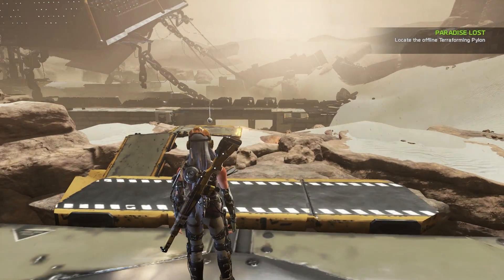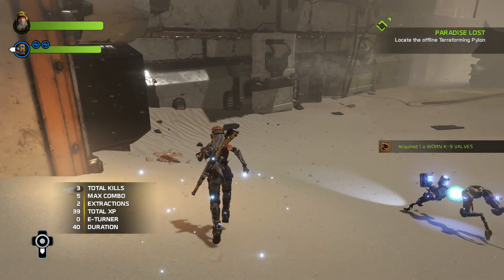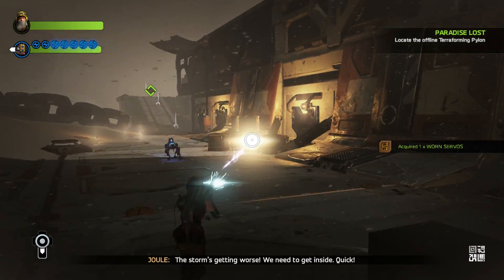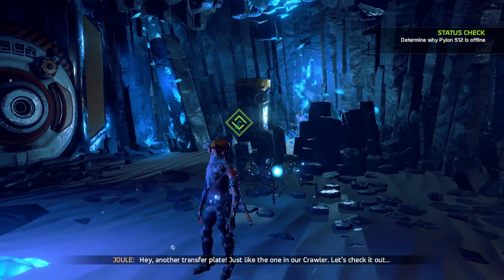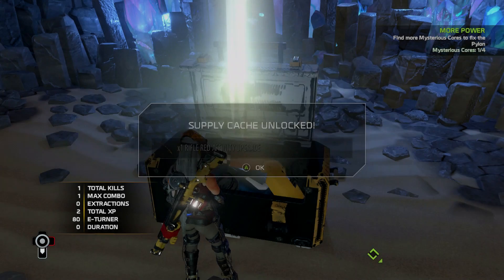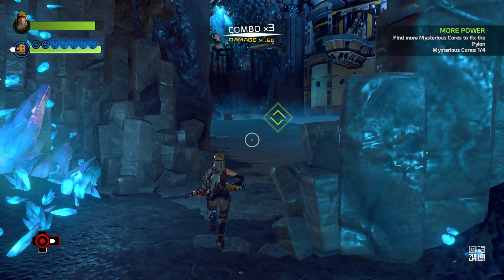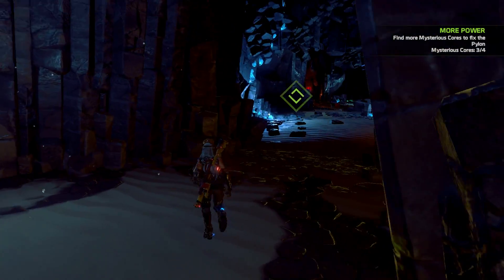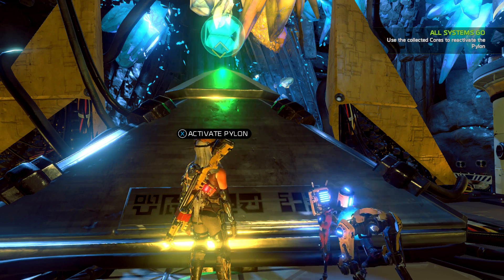Let's play ReCore Xbox One / PC Part 2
Let's fix that darn pylon already. Our adventure continues as we learn new ways to play recore.